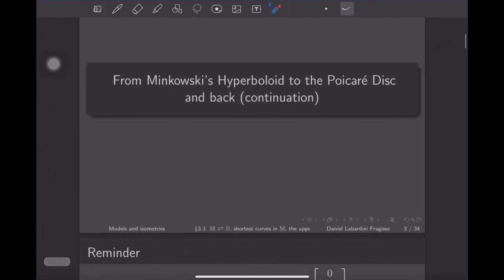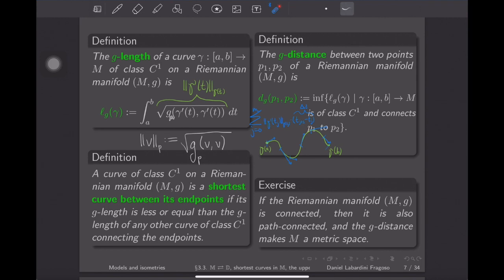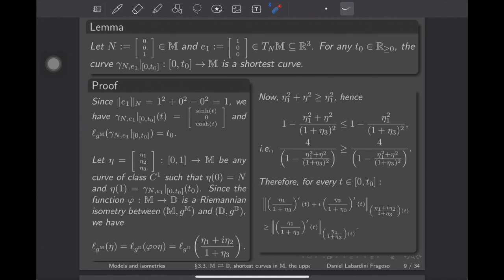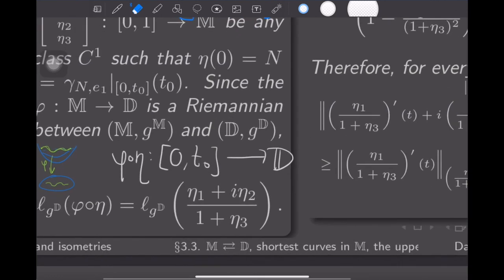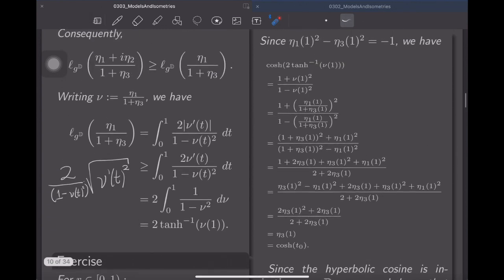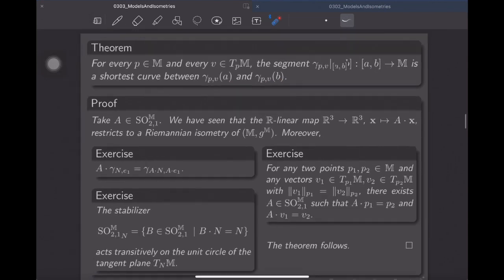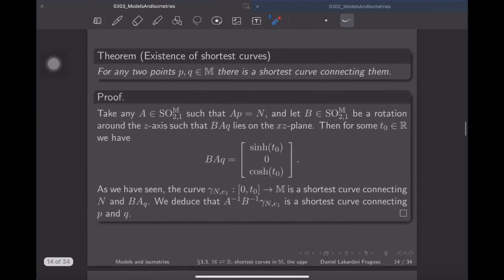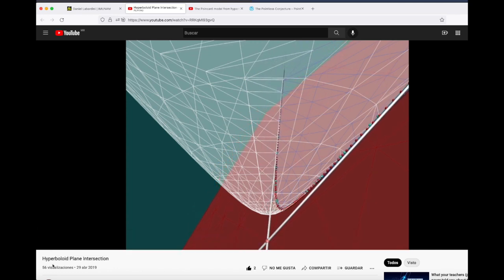Hyperbolic Geometry 3.3. Models and isometries: Shortest curves in the hyperboloid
The following two beautiful videos were used at the end of the lecture: